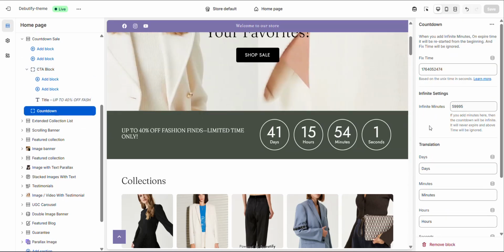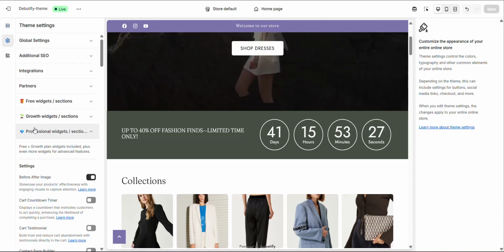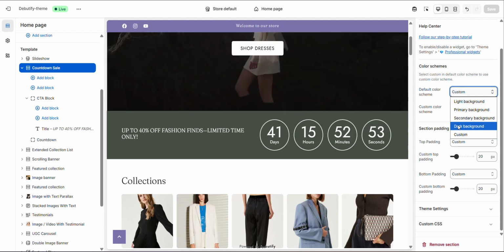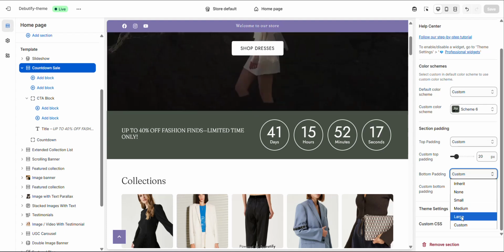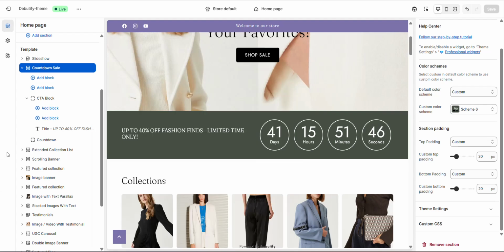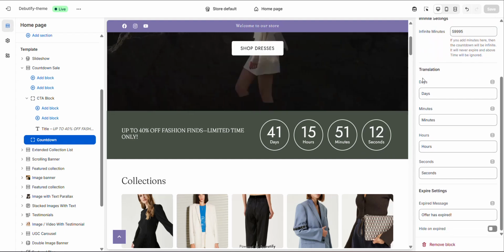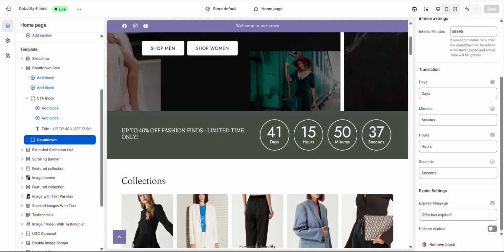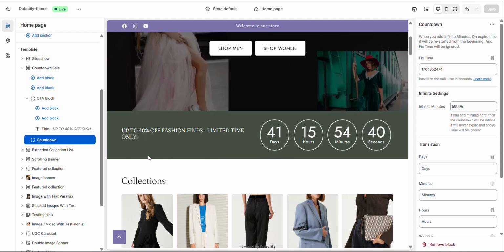Boost Sales with the Countdown Sale Section in Debutify – Urgency That Converts!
🚨 Create urgency and watch your sales skyrocket! In this video, we walk you through the Countdown Sale Section widget in Debutify, a must-have tool for running limited-time offers on your Shopify store. Learn how to set up countdown timers and drive customer action before time runs out!

⭐ What you’ll learn:

 ✔ How to set up countdown timers for flash sales.
 ✔ The best strategies for using countdowns to boost impulse buying.
 ✔ Customization options to match your store’s design.

Tools I recommend:
AI

🔧 AI Tools Featured:
• .Storedomains →